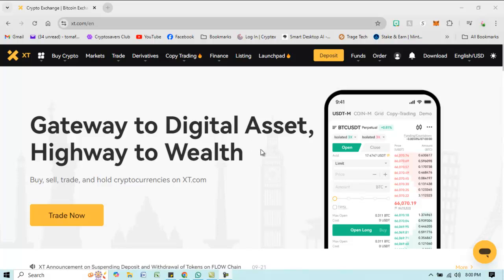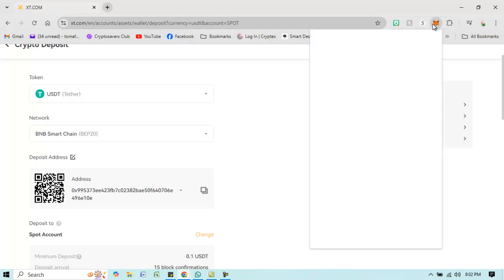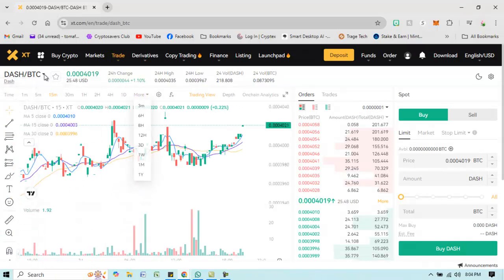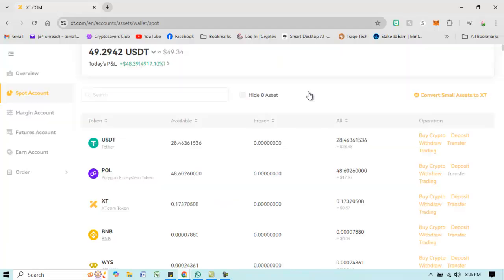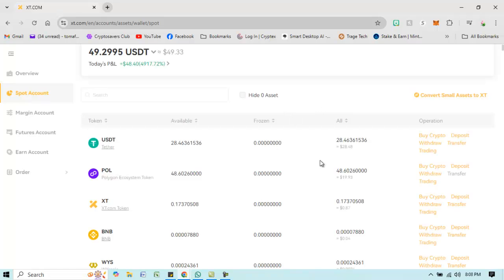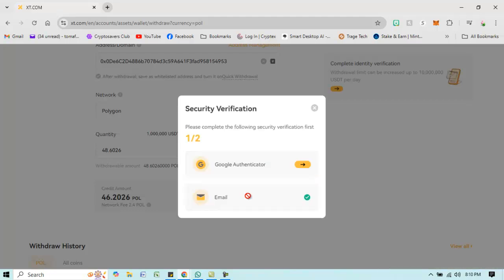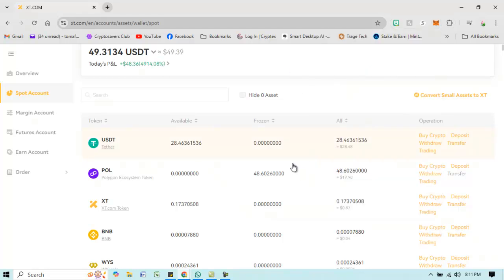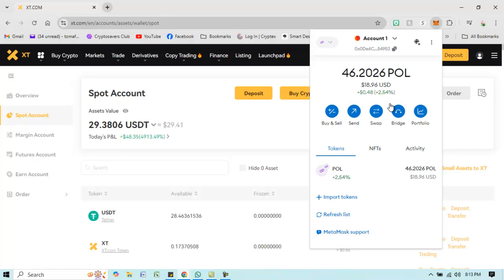How To Buy Polygon In XT Tutorial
Buy, Sell, Trade And Hold Cryptocurrencies On XT

When contacting me, please tell me why. Thank You

🚩 The content in this video shall not be construed as financial advice. We take NO responsibility or liability for any investments, profits, or losses you may incur as a result of this information. Please be aware of the risks involved when investing in yourself. It's your responsibility to verify all information yourself. Please do not invest with money that you are not willing to lose.